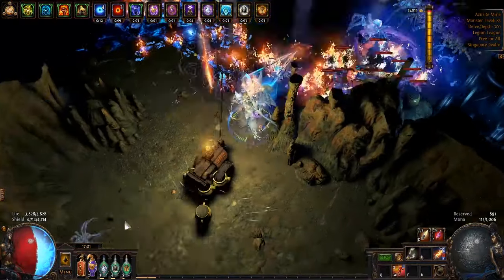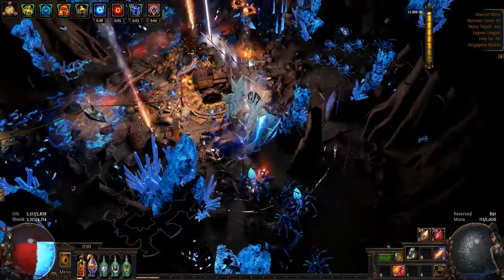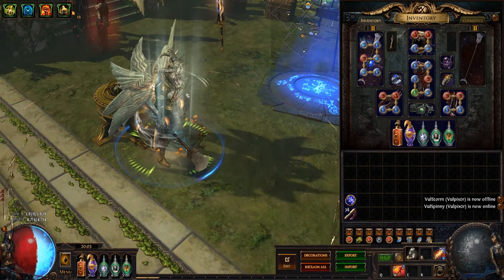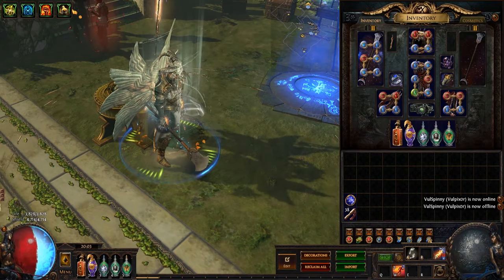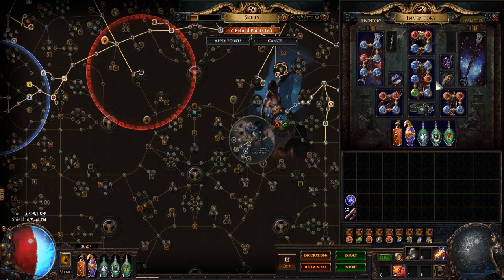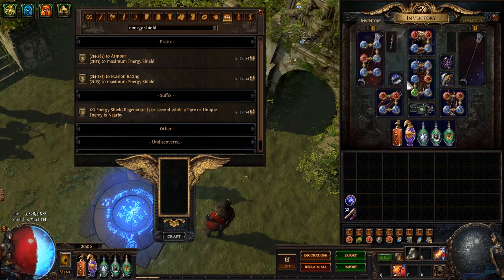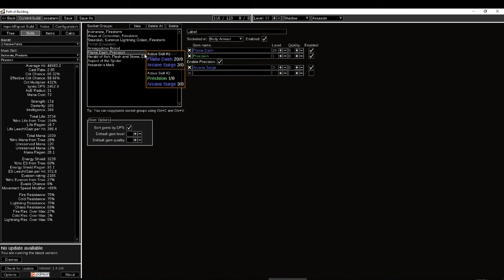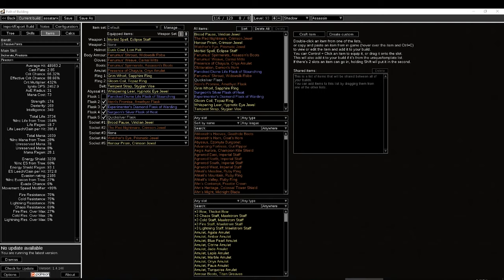Not your typical TANK | Incinerate CWC Firestorm Assassin | 3.7 LSC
One of the more unique build that I have make in PoE. Tell me what you guys think!